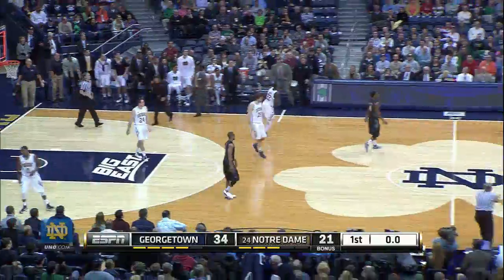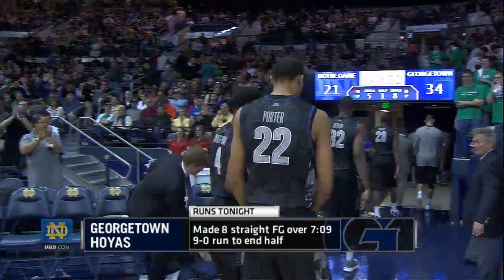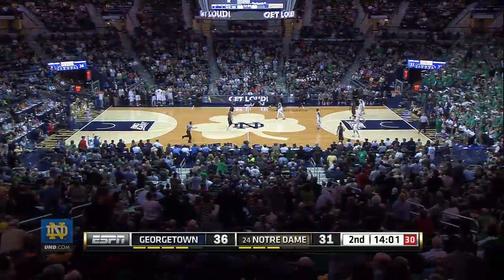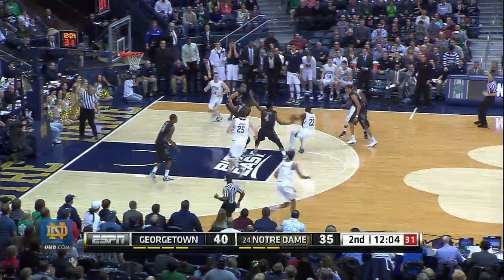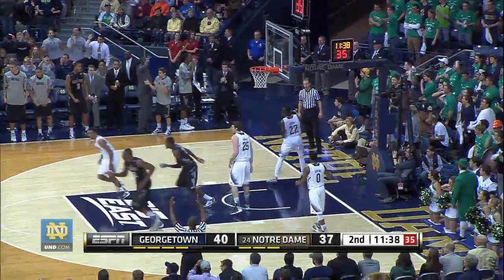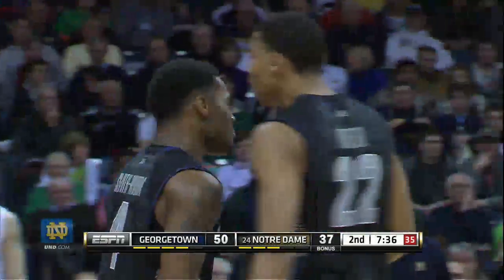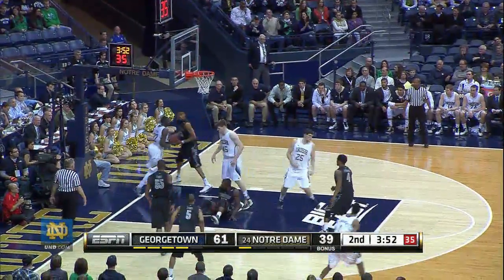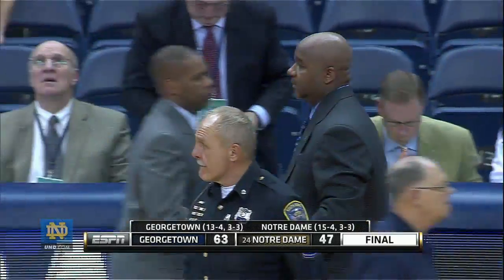Irish Fall to Georgetown - Notre Dame Men's Basketball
The Notre Dame men's basketball team fell to Georgetown 47-63 at home Monday night.